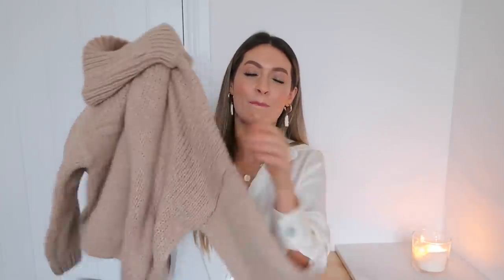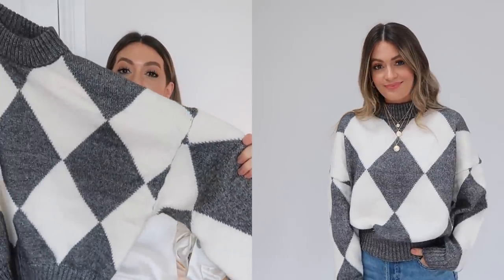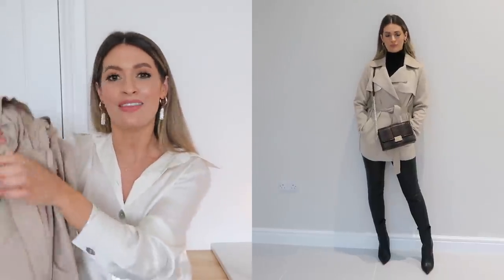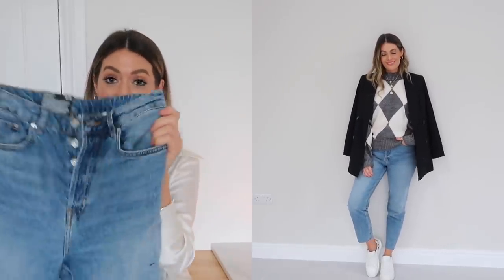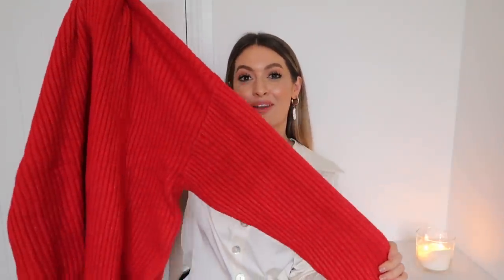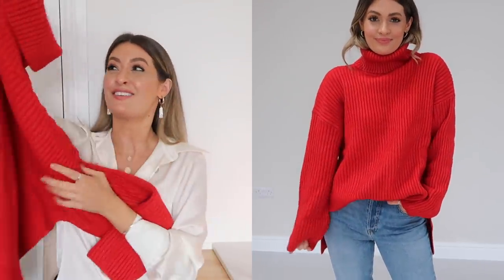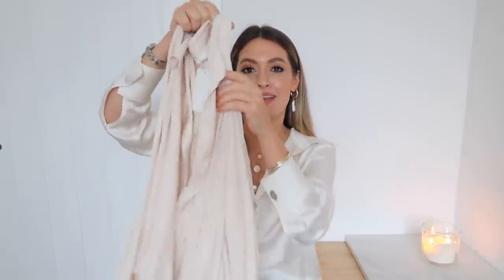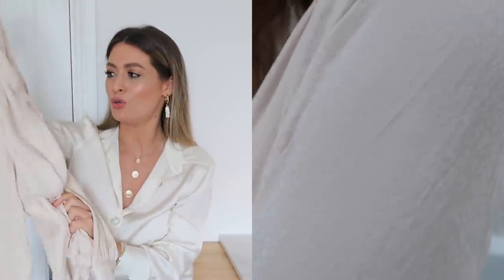H&M HAUL & TRY ON NEW IN WINTER 2019 | MODEL MOUTH BLACK FRIDAY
MY CAMERA

ALL H&M ITEMS & SIZES

CHUNKY BEIGE ROLL NECK

TAUPE CASHMERE JUMPER XS

BLUE JEANS 10

CREAM CHUNKY ROLL NECK 8

MATCHING CREAM SKIRT XS

CASHMERE TROUSERS XS

GREY PUFFER JEACKET S

WHITE COAT 6

VELVET JUMPSUIT S

GLITTER JUMPSUIT XS

NUDE BLOUSE 8

RED ROLL NECK S

CREAM TEDDY COAT XS

FAUX SUEDE JACKET 8

GREY & WHITE DIAMOND JUMPER S

BURGANDY BOOTS 4

BLACK BLAZER 8

BLACK WRAP BODY S

BLACK SATIN MIDI SKIRT

OTHER ITEMS STYLED THROUGHOUT

LEATHER JACKET
BLACK BLAZER
BLACK LEATHER LOOK TROUSERS
BLACK LEATHER ANKLE BOOTS
CREAM ROLL NECK
CAMEL COAT
BLACK ROLL NECK
BURGANDY KNEE HIGH BOOTS

Some of the above links may be affiliate links, this does not affect you as a buyer, it just means that if I have inspired you to make a purchase and you choose to buy something through one of these links I may receive a small commission on the sale, thank you